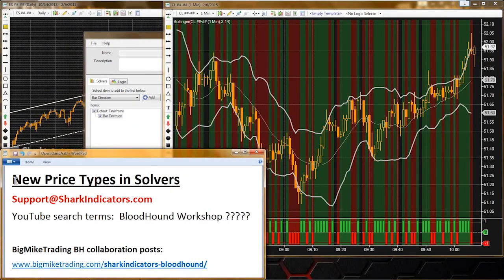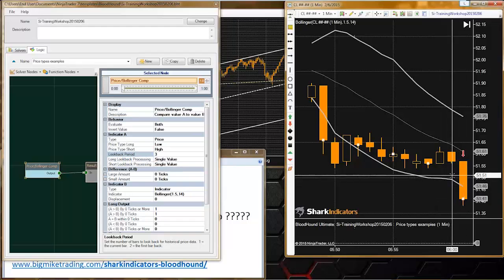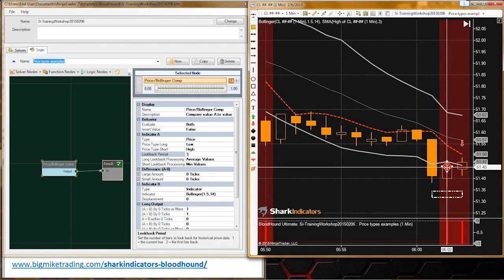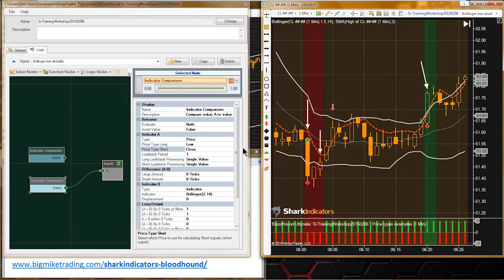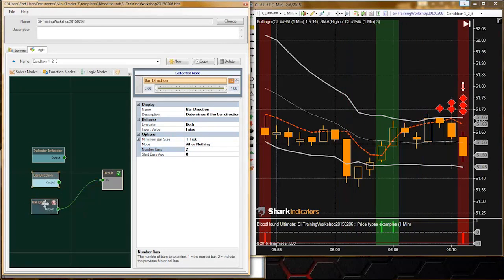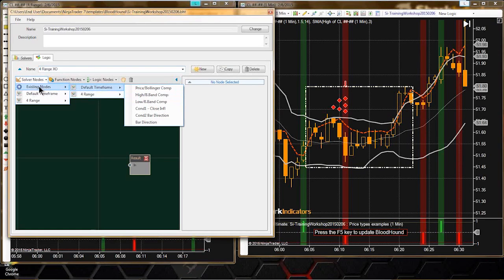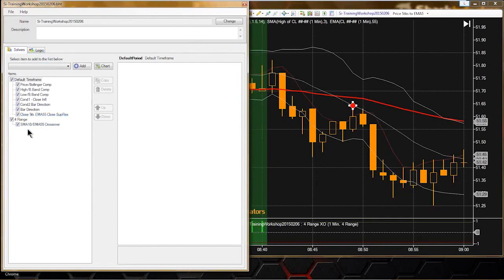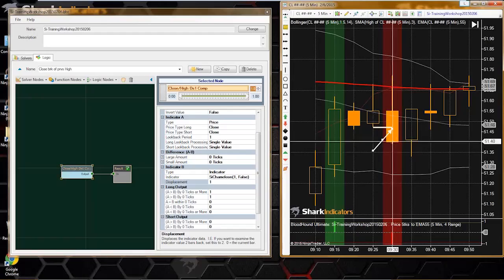BloodHound Workshop - Using the New Type-Price Option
0:32 - An explanation on using the new feature Type-Price option available in solvers.
32:36 - How to find a bar that straddles the Bollinger band.  This requires two Comparison solvers.
45:46 - A quick question, can Raven generate backtest results when ‘Calculate on Bar Close’ = false?
48:22 - Which nodes to use for a sequence of conditions.  Condition #1 happens on bar 1.  Condition #2 happens on bar 2.  Condition #3 happens on bar 3.  To accomplish this we will use the Lookback node.
59:39 - Getting crossover condition from a Range chart (non-time based chart) on to a Minute chart.
1:08:19 - Using the Support Resistance solver in Tailwind mode to trigger when price is within 5 ticks of a moving average.
1:25:16 - Detecting when the Close price breaks above the High of the previous bar for a long signal. and vise versa for a short signal.